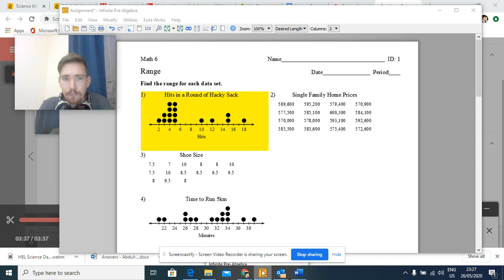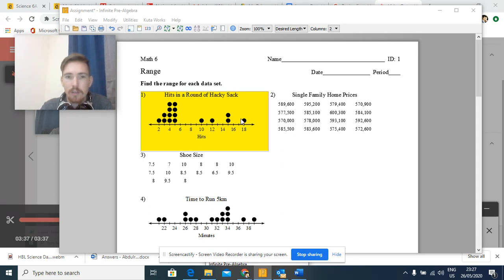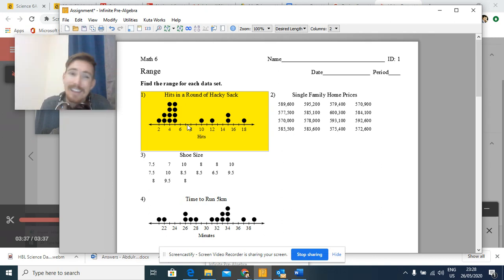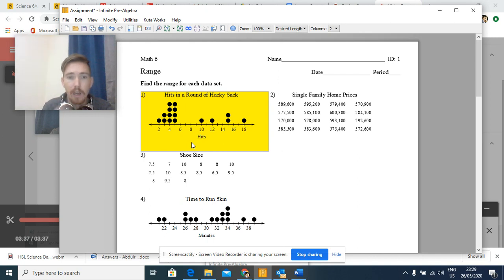HBL Math Day 41 (Range)